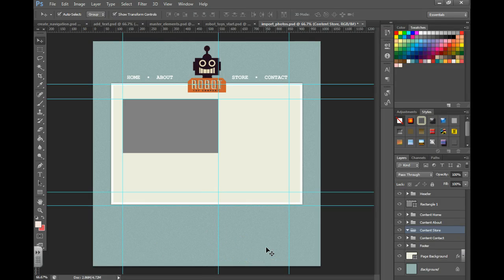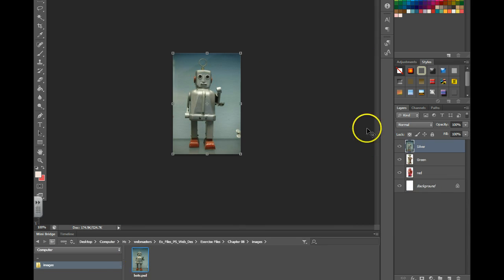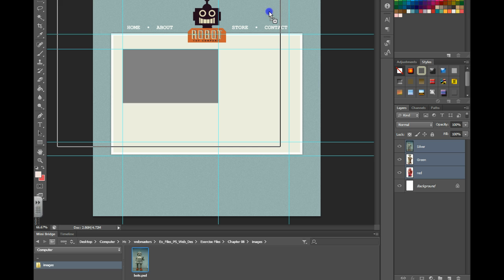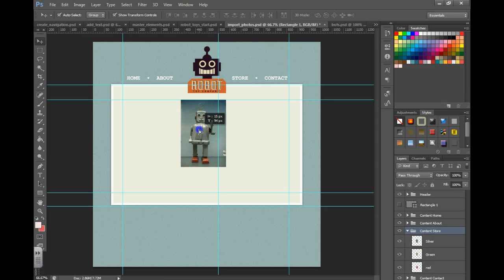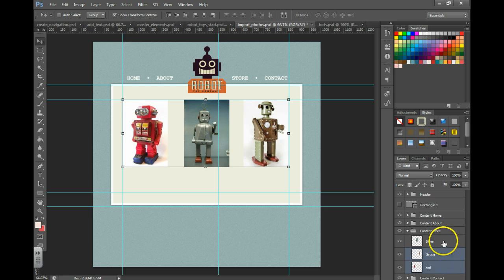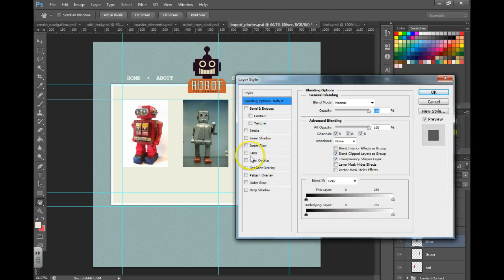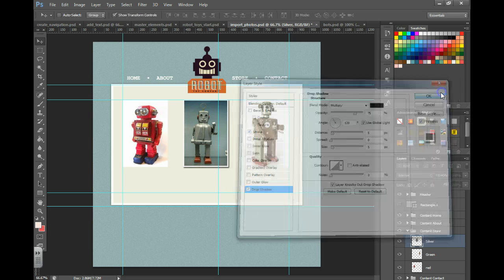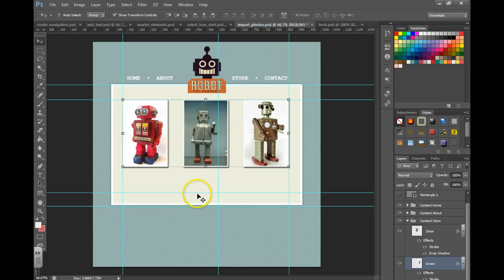Working with images in PHotoshop Cs6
Working with images in PHotoshop Cs6for mockups